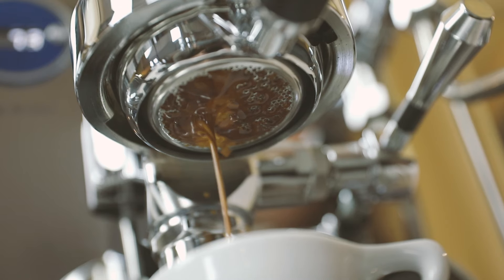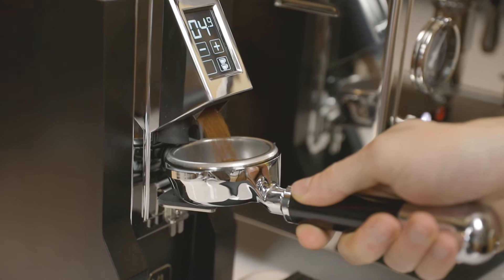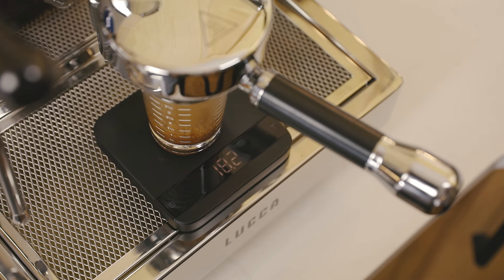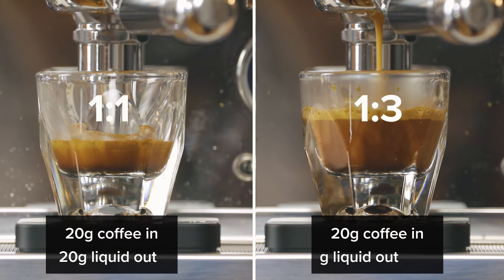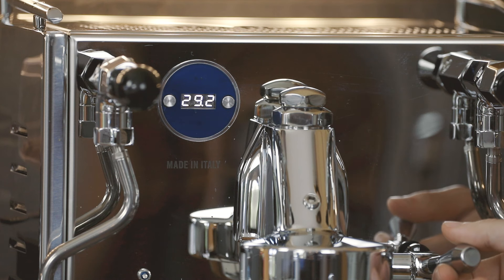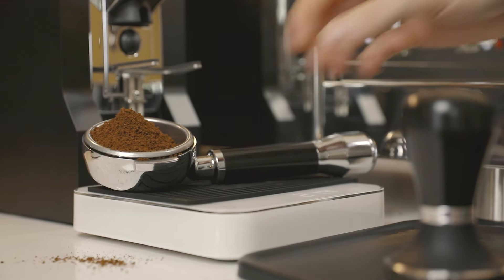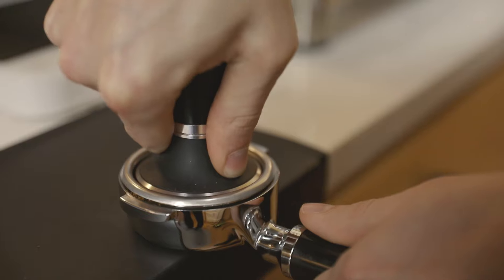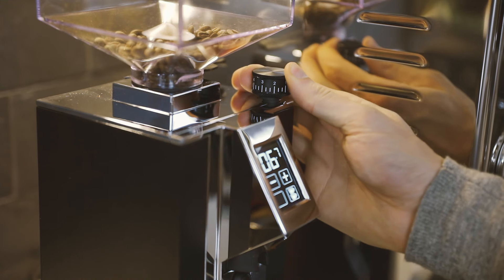Your Guide to Perfect Home Espresso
Finally, your all-in-one guide to mastering that perfect shot of espresso at home. We lay it all out there in this easy, six-minute step-by-step walkthrough with tips, tricks, and even our signature espresso recipe.

What's the difference between dose and yield? What size dose should you be using based on your basket? Grab a pen and notebook and stop head-scratching every time your espresso turns out different. You'll thank us later.